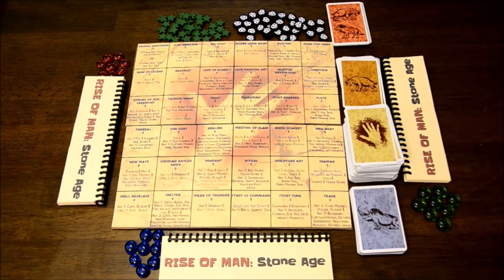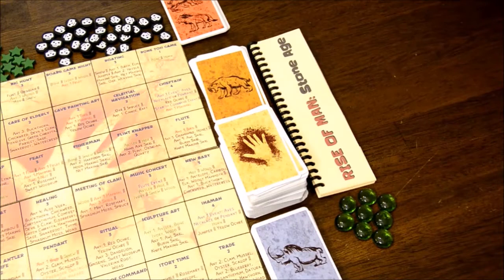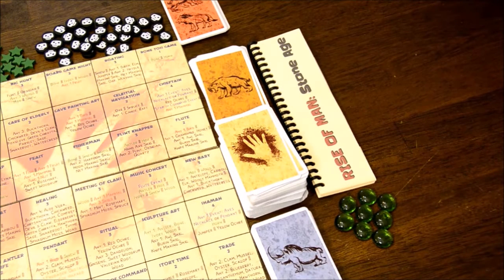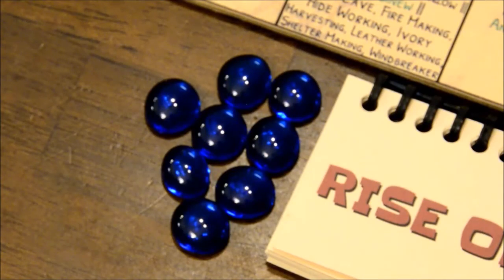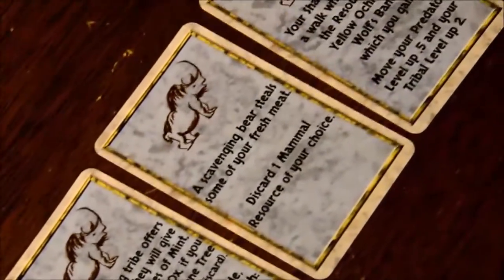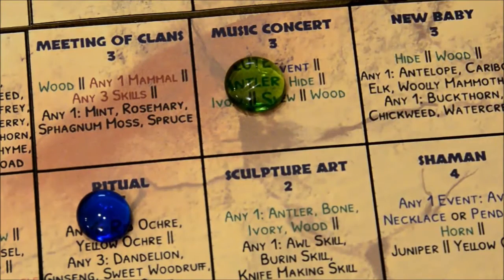Preview: Rise of Man: Stone Age